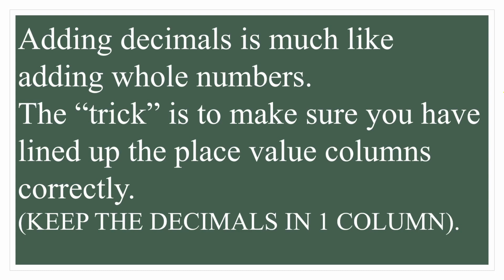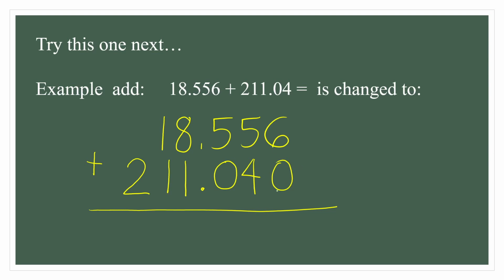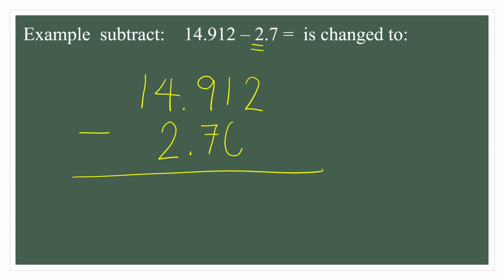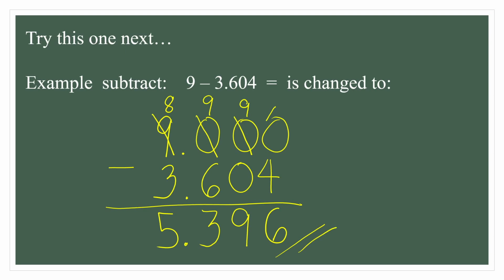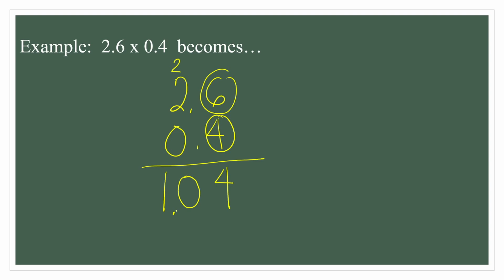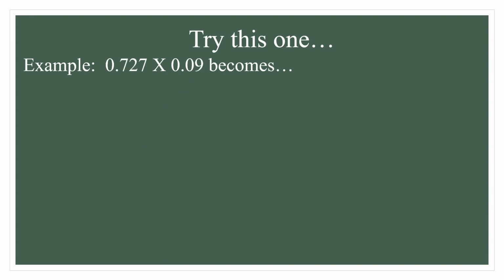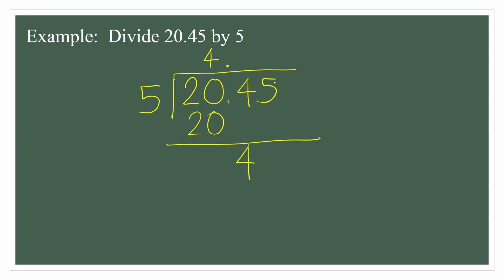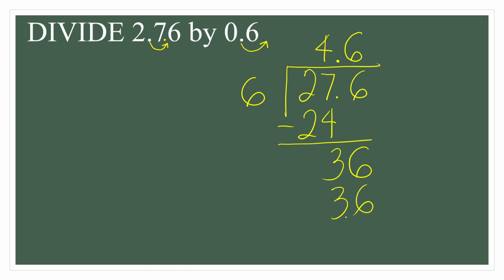Operations On Decimals